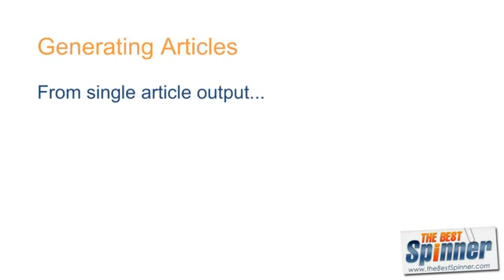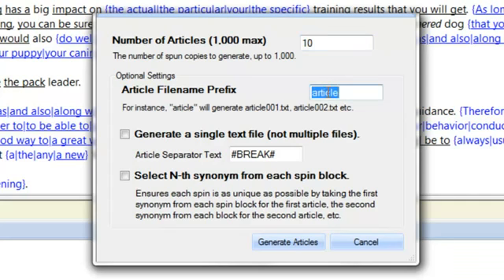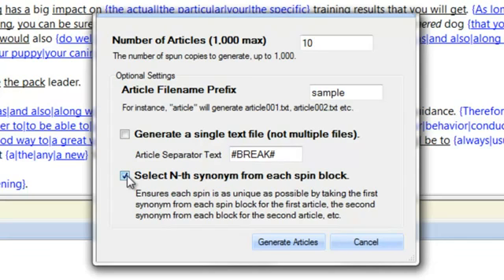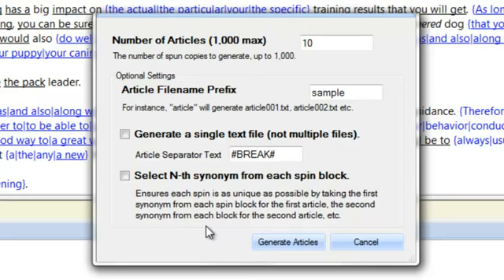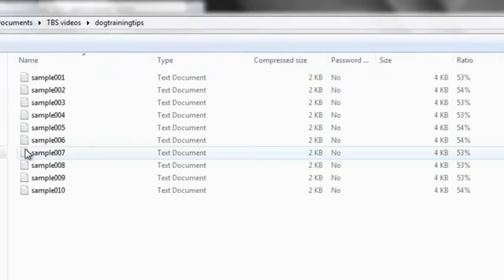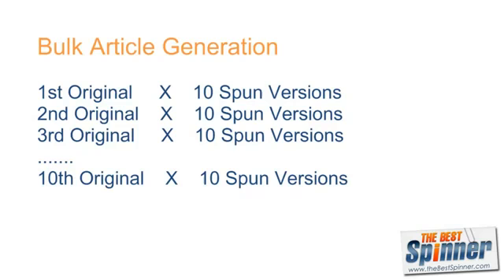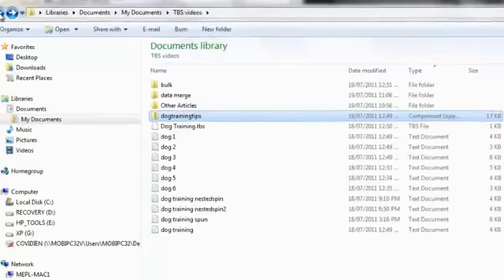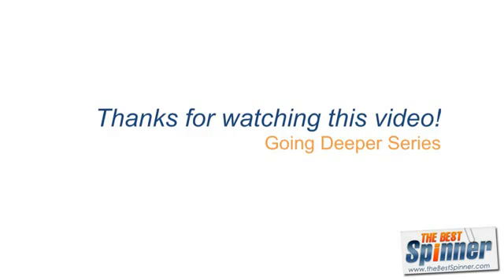The Best Spinner - Generating Articles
To read full review of The Best Spinner, comparison and watch video tutorials please visit the link above.

Marketing with articles is recognized as one of the most efficient techniques in promoting blog and increasing its online presence as you distributing good quality content that drives targeted traffic back to your website while giving you relevant and powerful one-way links. To be able to rank high in Search Engines, especially Google, you should have unique content, but producing good quality completely unique content could be difficult as well as time intensive if you don't have proper tools. This is where The Best Spinner comes in handy - helping you to generate hundreds of unique versions of the article and driving your efficiency over the top. If done correctly article spinning is very effective strategy to leverage your articles while distributing your idea on the web and getting excellent one-way links. The Best Spinner is a revolutionary article rewriting application produced by Jonathan Leger. It is considered one of the best apps for rewriting articles and generating original unique content. In this tutorial you will learn more about article generation, The Best Spinner allow you to output a single version of an article which is great for publishing on a single blog post.